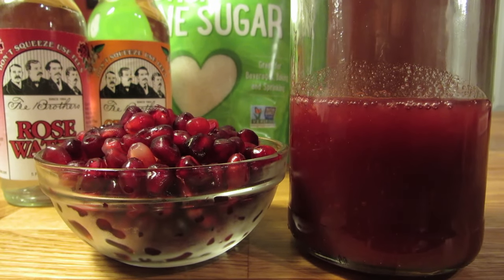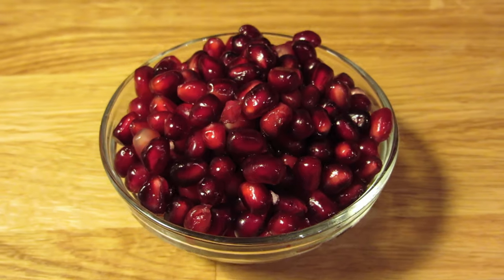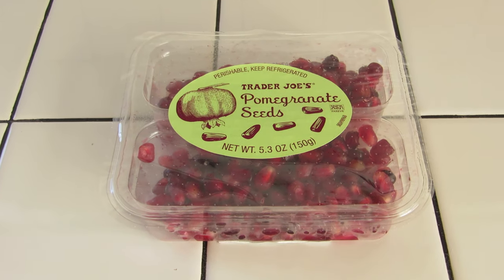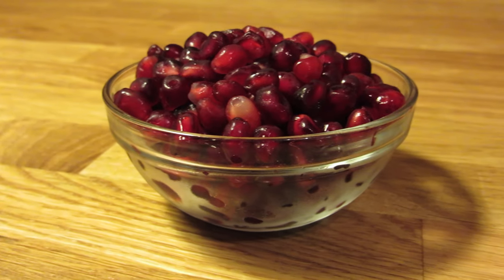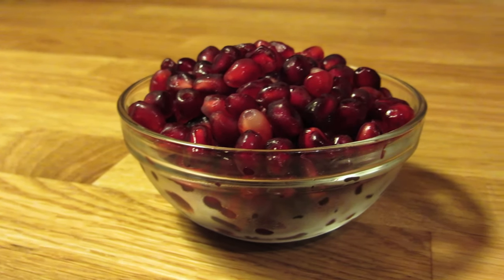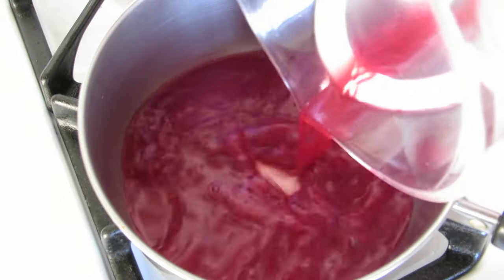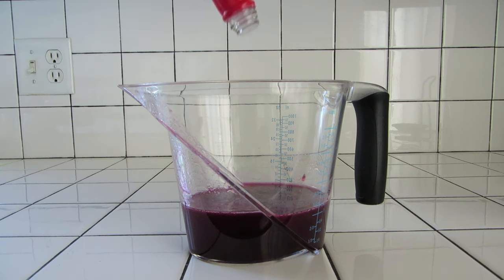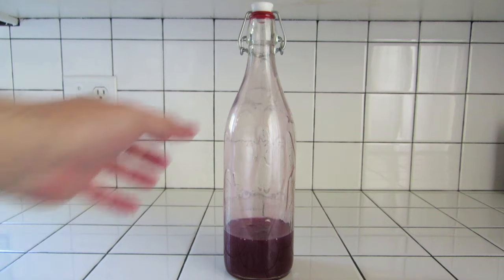How to Make Grenadine - Homemade Vegan Organic Pomegranate Syrup (Booze in the Kitchen)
Grenadine has been given a bad name by terrible off-the-shelf pre-made mixers and some sad, overly sweet cocktails. But Grenadine is a great syrup when made well and is a key ingredient in a lot of great and classic cocktails like the Jack Rose Scofflaw Bacardi Cocktail, El Presidente, Planter's Punch, Chinese Cocktail, as well as the poster child for virgin cocktails, the Shirley Temple (and of course, Grenadine can be used in the subverted alcoholic version of the drink, the Dirty Shirley

It is Pomegranate Syrup. In fact the name, Grenadine, comes from the French word for Pomegranate, "grenade".

The flower waters are great and help brighten up the syrup. In a pinch, you can leave them out. But I would certainly recommend using them. There are links to both flower waters below. You can get them delivered right to your door. Otherwise you can just find them a Bevmo or in the "ethnic" section of the grocery store.

The shelf life of this syrup is really good. There's a lot of sugar, which helps and if you add the vodka it will help even more. Enjoy!

Recipe:
1 Cup Pomegranate Juice
2 Cups Sugar
2 oz Water (if using Pomegranate Seeds)
3 drops Rose Water
3 drops Orange Flower Water
1 oz Vodka (optional)

Combine Pomegranate Juice and Sugar to a pot.
Heat on low and stir until all crystals have dissolved.
Remove 3/4 of the syrup from heat.
Heat the remaining 1/4 of the syrup on medium heat.
Reduce it by half.
Add the reduced syrup to the rest of the syrup.
Pour it into a heat proof bottle.
Add water to the mixture if you used Pomegranate Seeds. (If you used Pomegranate Juice, skip this step).
Optionally, add an ounce of Vodka to help preserve it.

Yield 1.5 Cups (350 ml)

Items Featured in This Episode

Wholesome Sweeteners Organic Cane Sugar

Rose Water

Orange Flower Water

Bar Tools

4-Cup Measuring Cup

Measuring Cup

5-qt Pot

Wooden Spoon

8" Strainer

Nopro 3-Piece Stainless Steel Funnel Set

Glass Bottle With Stopper, 33 3/4 oz

Oneida 6 1/2-Inch Muddler, Stainless Steel

Mixing Glass

Cuisinart Mini Food Processor